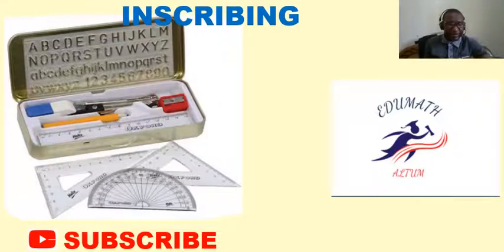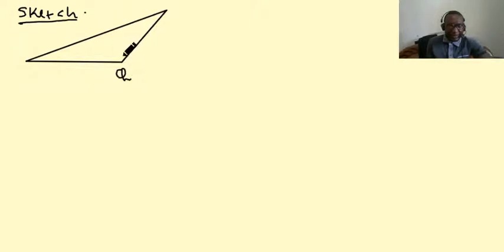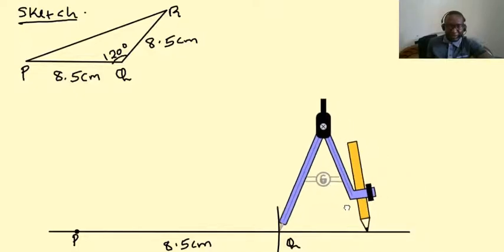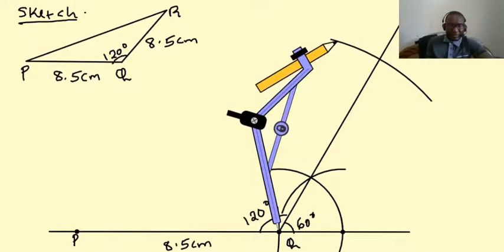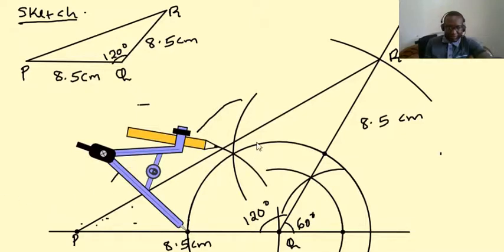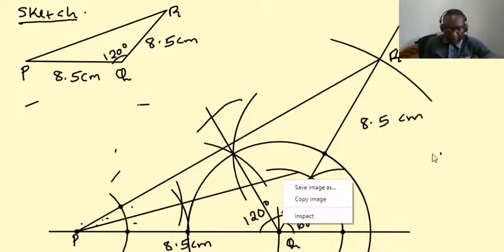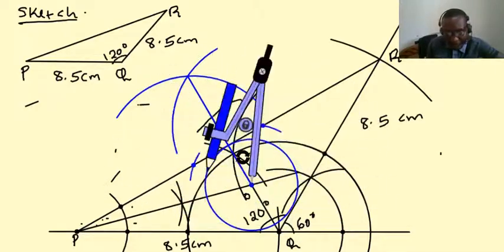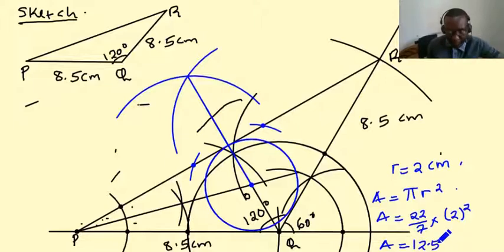HOW TO INSCRIBE A CIRCLE ON A TRIANGLE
In this video, we are going to construct a triangle with an obtuse angle and the we proceed to construct the in-circle